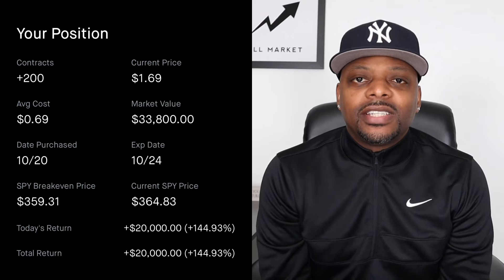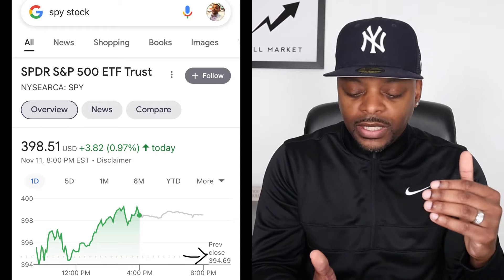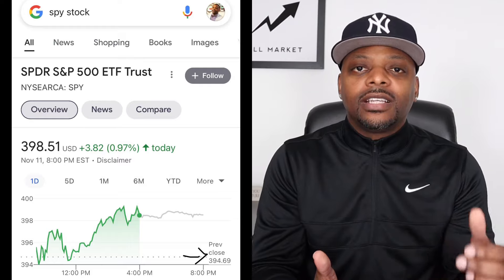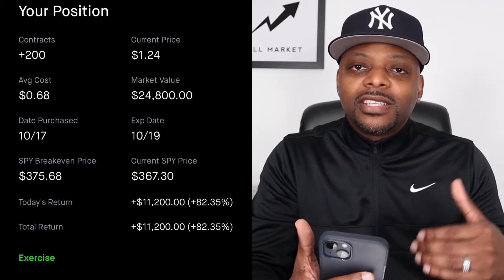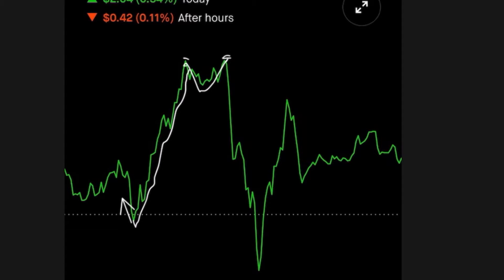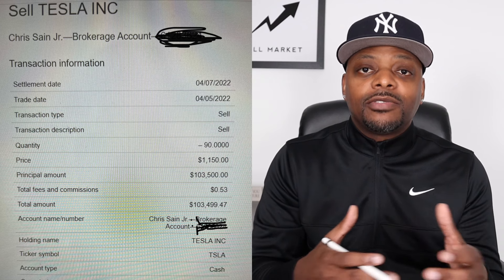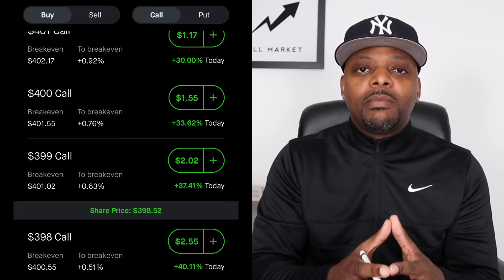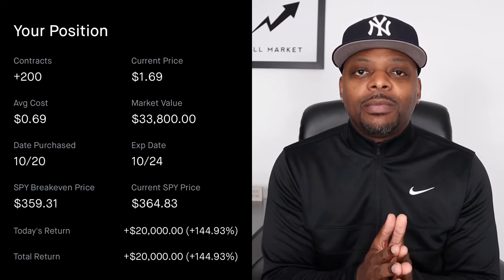Options Trading in 10 Minutes | How to Make $1,000 a day | For Beginners Only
1-ON-1 COACHING | NEED HELP BUILDING YOUR PORTFOLIO?

Get up to 1-3 Free Stocks (valued up to $3300) on WeBull

Dumb Athlete
Finding Real Love in the Love and Hip Hop Era

Share with friends, ask questions @chris_sain, on Twitter, Instagram, Youtube.

Facebook | Chris Sain Jr.

Chris Inc. | Grand CITY Sports, Inc.
Grand Rapids, Mich. 49516

// C H R I S
I'm Chris, a DEBT FREE Millennial, a 2 Time Best-Selling Author and I’ve been an entrepreneur for over 10 years. Over time, I have built a mini-empire in which I Coach-Consult-Speak-and-Write Books. I also work with Brands and Businesses on special projects.  I founded a nonprofit, Grand CITY Sports, Inc. in 2008 where I work with promising youth, returning citizens and detention youth. Here on YouTube however, I teach entrepreneurs and aspiring entrepreneurs how to invest in the stock market, build a successful business, monetize their personal brand and become debt free. This channel takes you through my journey of how I invest and build wealth as well as how I build my business from the ground up, while sharing information on hardships, how I achieve success, build wealth, save and invest. I share all of this in hopes that it helps you in some way.

EACH WEEK, I highlight questions from my subscribers related to investing or business and stocks I purchase throughout the week. BEGINNERSONLY STOCKS with the OPTIONS. My goal is to generate more passive income through purchasing shares of high quality dividend paying companies.

Dividends are some of the most powerful tools for building passive and retirement income. Dividends are the life blood of executives, the wealthy and powerful which is why income on them is TAX FREE up to  $38,600 (or $77,200 when filing jointly)!

It's not that difficult to get started building your very own portfolio that pays you money to sleep.